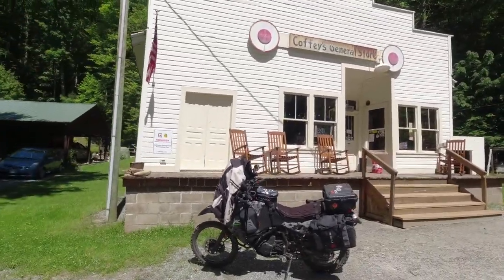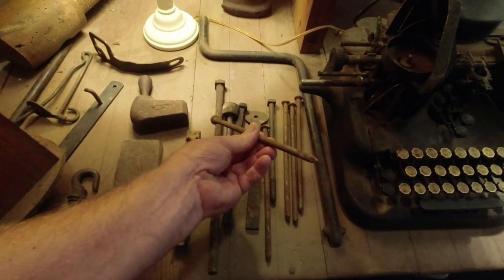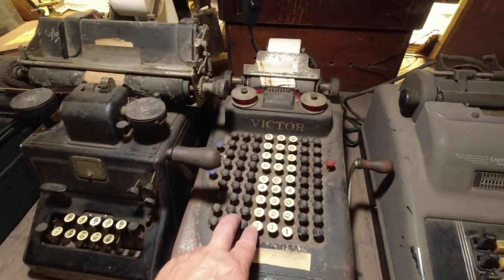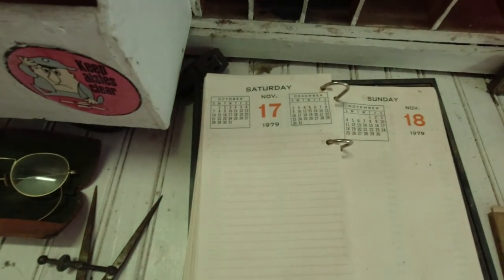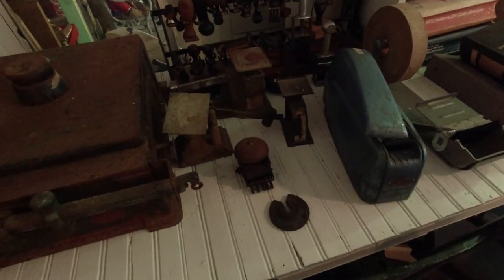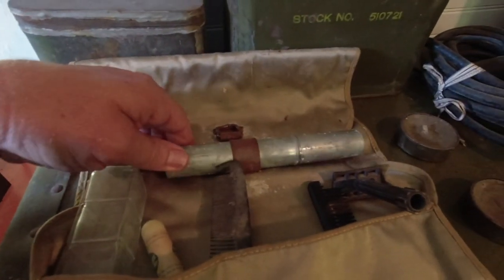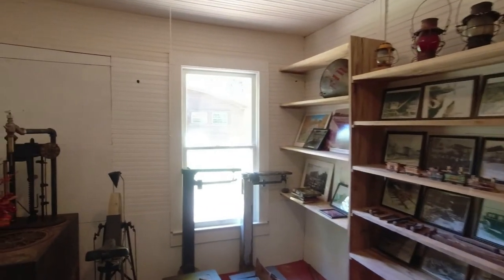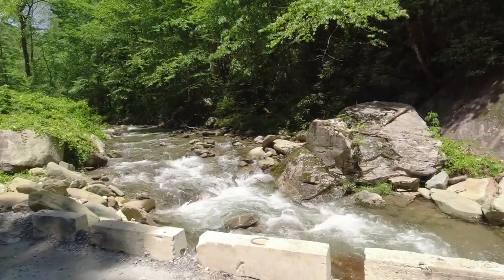A trip to Coffey's General Store & Museum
Since 1895, Coffey's General Store has been the community gathering place in Edgemont NC.  Once serving as the post office. Today Coffey's store holds the history of the community.  If the walls could talk, just imagine the stories they would tell.